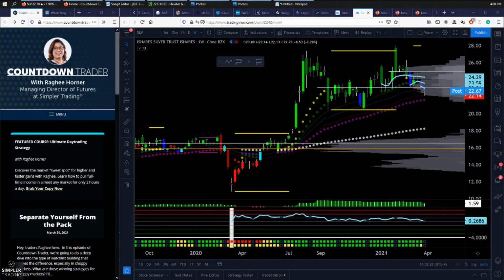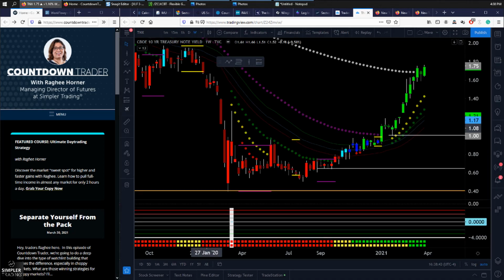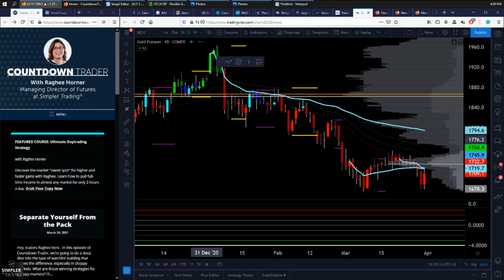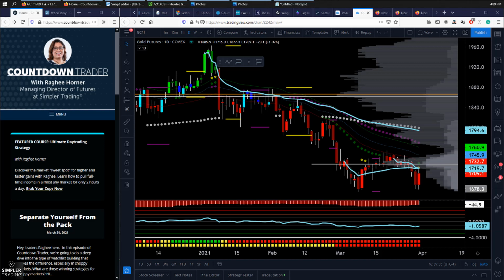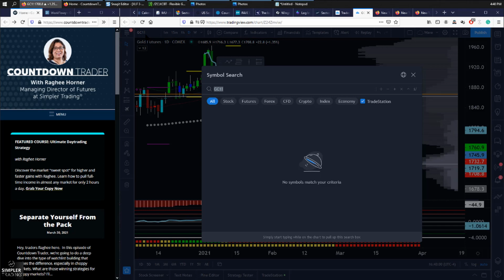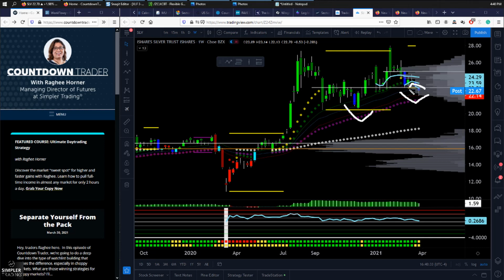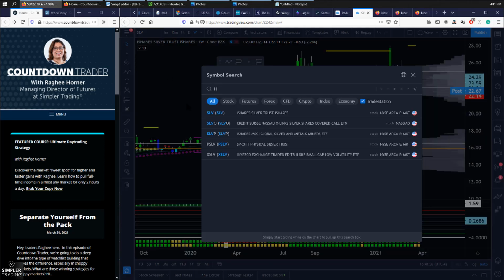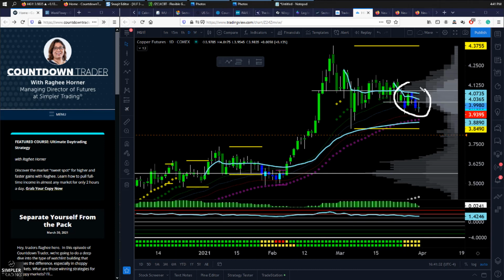Futures Trading: Three Metals: Which one am I avoiding? | Simpler Trading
In this video I scan gold, silver, and copper. I will explain which I like and which I will avoid for now.